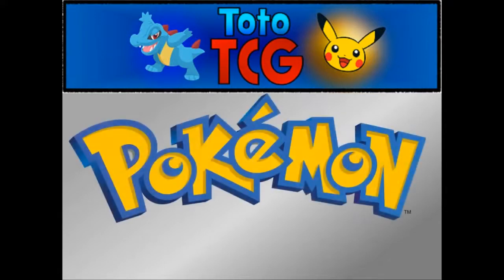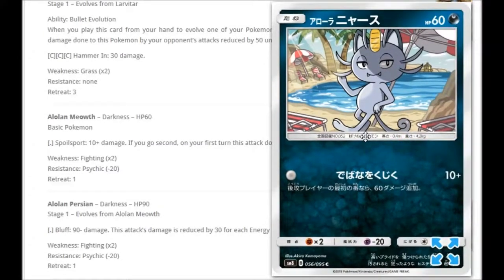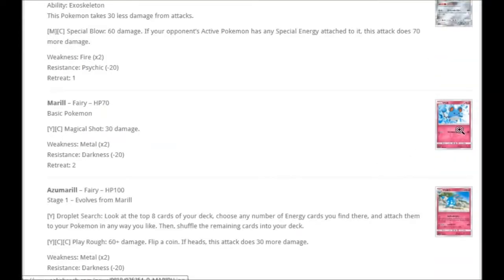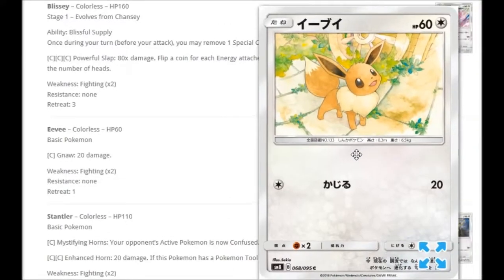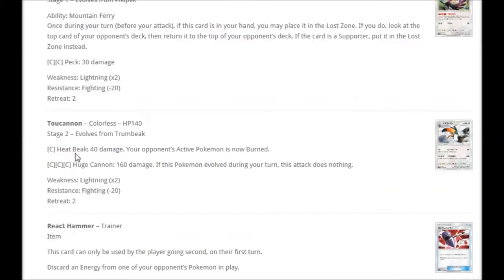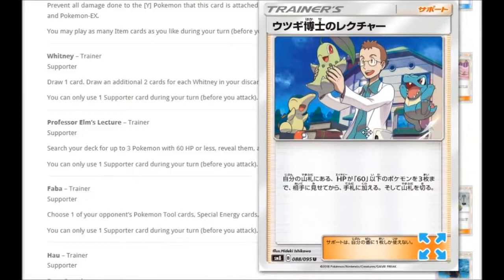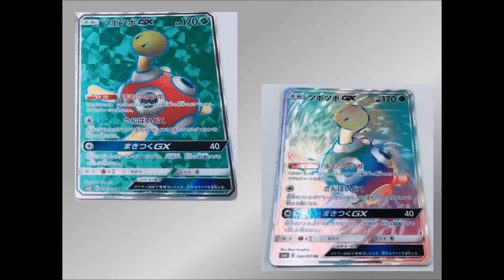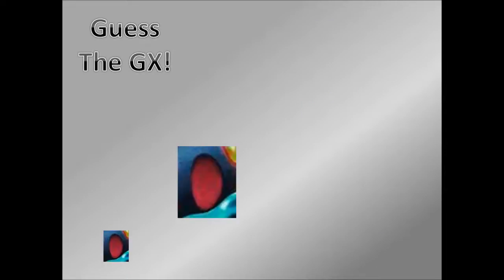Pokemon TCG: News Update: SM8: Pokemon Cards from Explosive Impact Part 2!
Welcome to the next installment in the Pokemon TCG: News Updates
They were announced around 2-3 weeks ago. But these cards will be coming out in our new set: Lost Thunder.
In the video we study the different supporters and I give my own opinion on how playable they will be, what they can do, how they can work & how expensive the card might become if it gets popular!

Lastly make sure to rate the video so I know that you enjoy these types of videos and you want to see more.

Many thanks :)